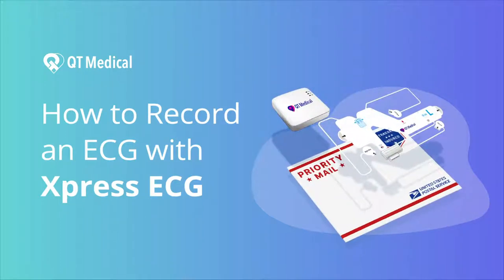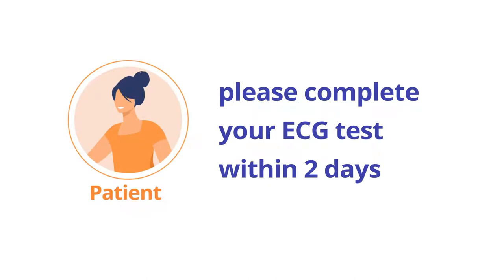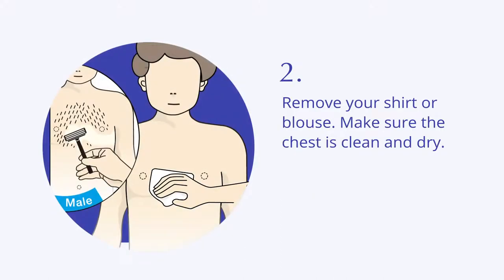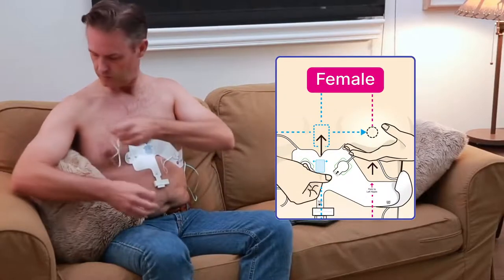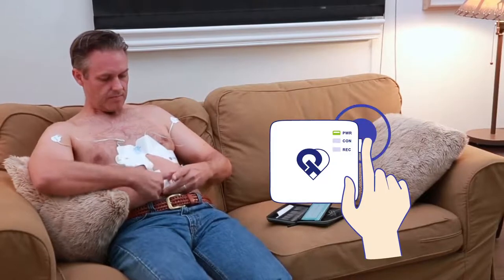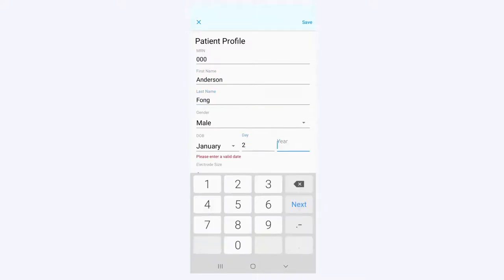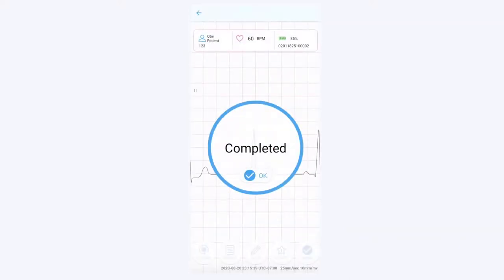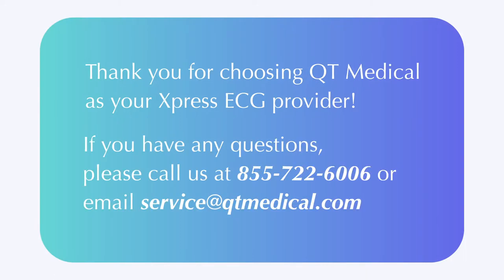How To Record an ECG with Xpress ECG＿Video＿2020 10